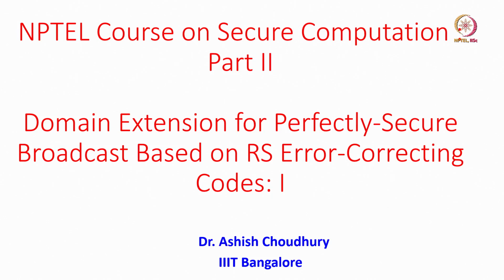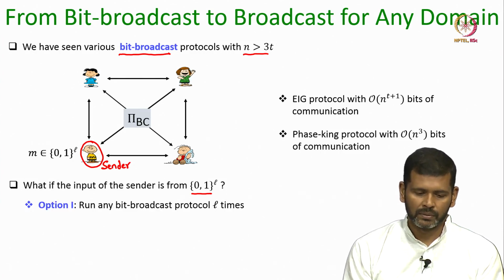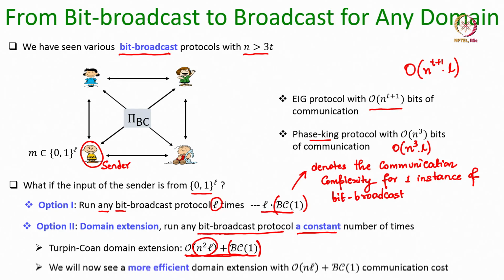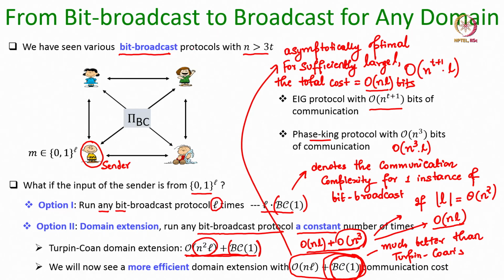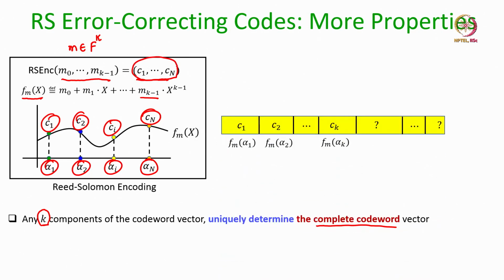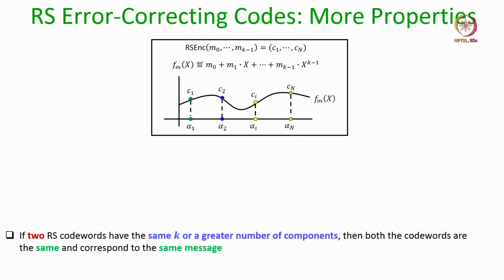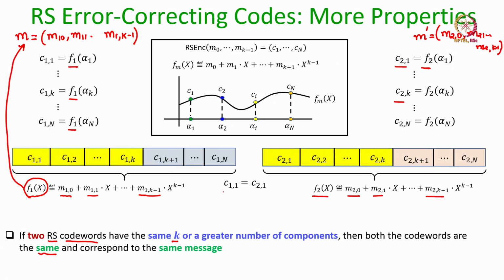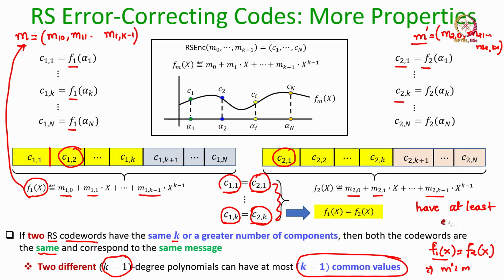Lec 26 Domain Extension for Perfectly-Secure Broadcast Based on RS Error-Correcting Codes: I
Domain extension for broadcast, Reed-Solomon error-correcting codes